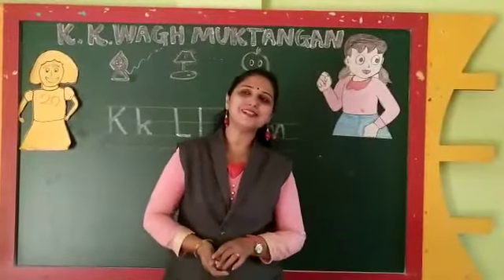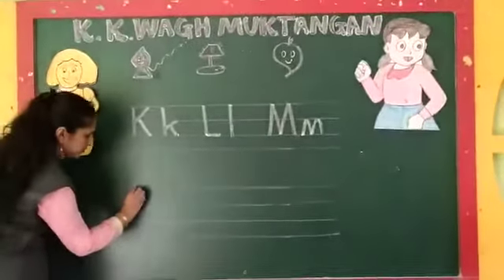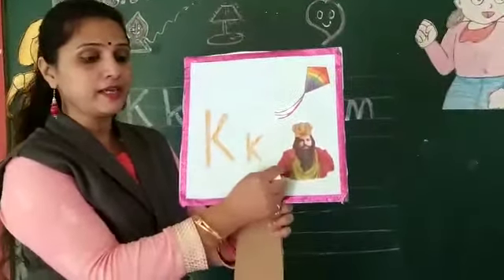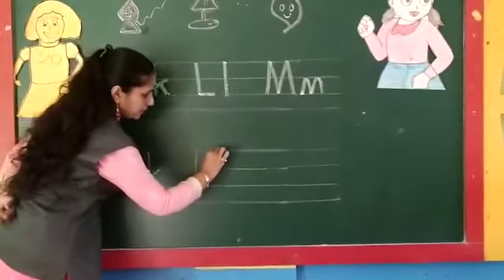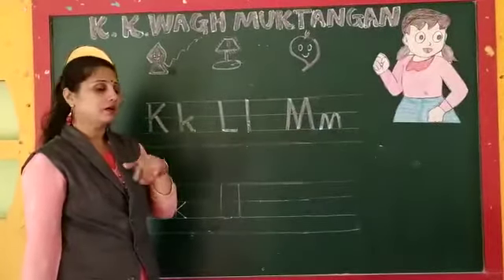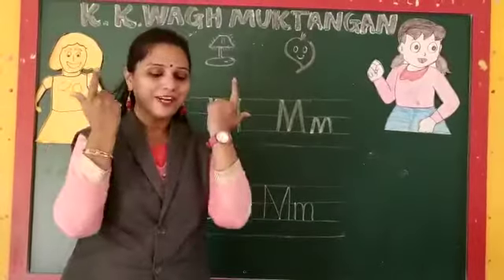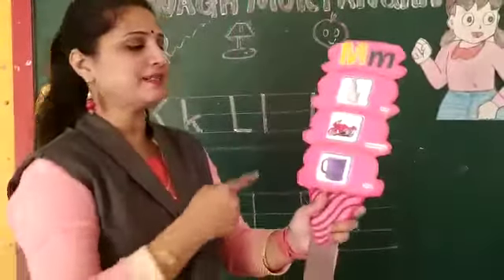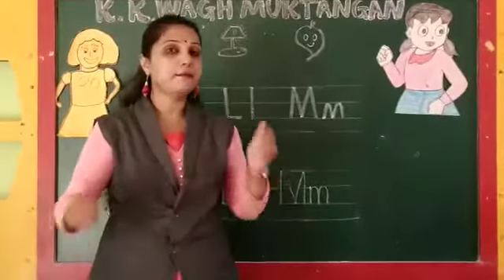Standard Jr.Kg Subject English Topic - Alphabets K to M